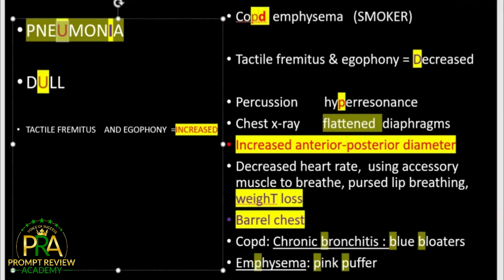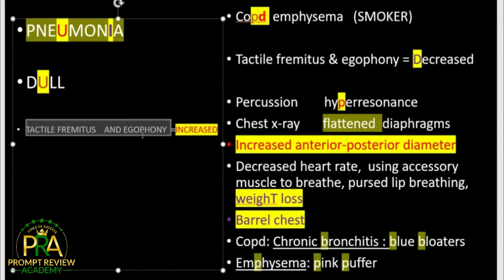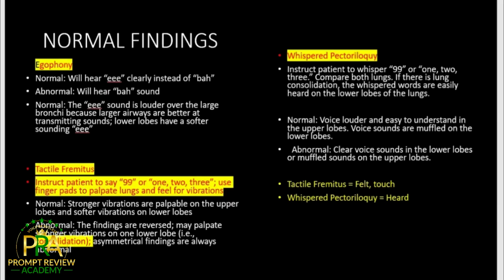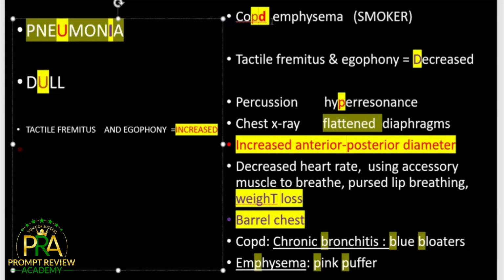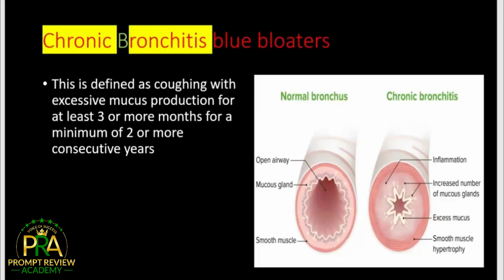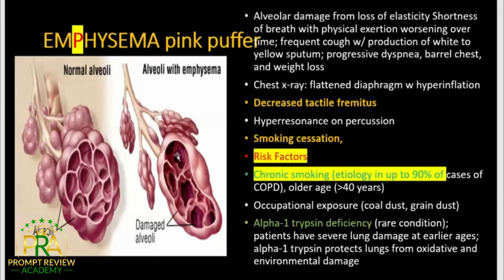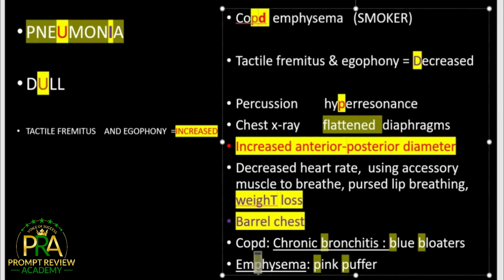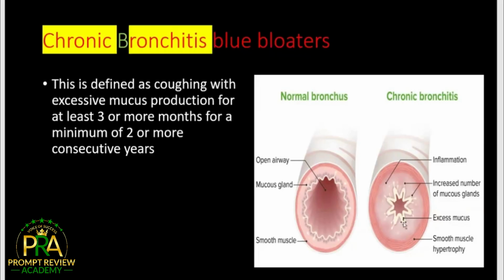Respiratory system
Designed for nurse practitioners and advanced practice providers, this video offers a focused overview of the respiratory system with clinical insights into common conditions like pneumonia, COPD, asthma, and bronchitis. Learn how to differentiate between typical and atypical pneumonia, recognize COPD exacerbations, and interpret key physical exam findings and diagnostic tools. We’ll also cover evidence-based treatment strategies, patient education tips, and red flags that require escalation.

Perfect for NP students, new grads, or seasoned clinicians looking to refresh their respiratory assessment and management skills. Includes visuals, case-based examples, and practical pearls for real-world practice.